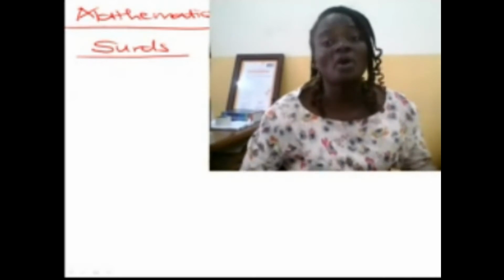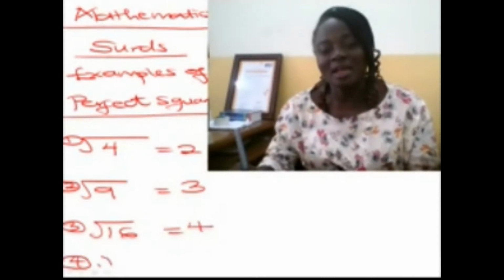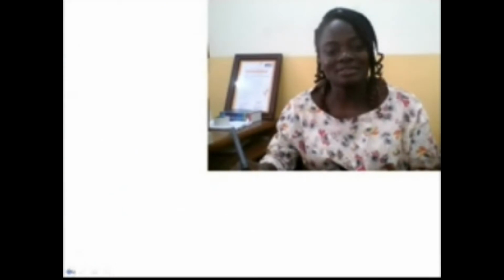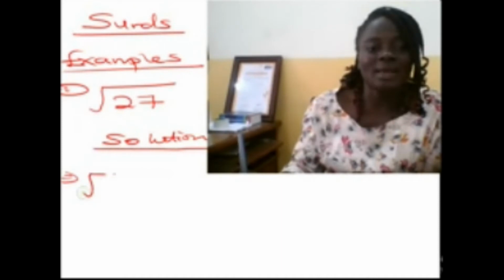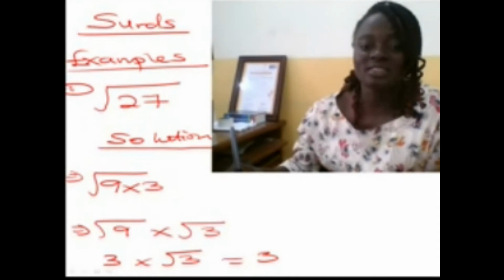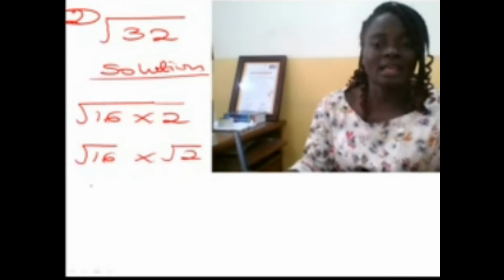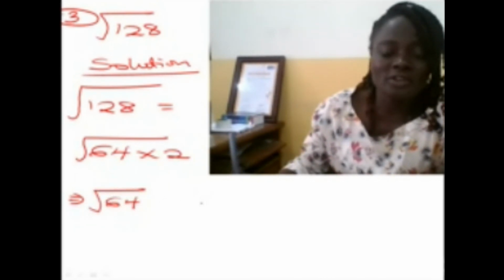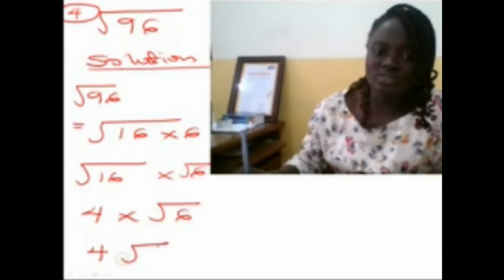SURDS- INTRODUCTION | LESSON 1~COMFORT AMOAKO-ATTAH